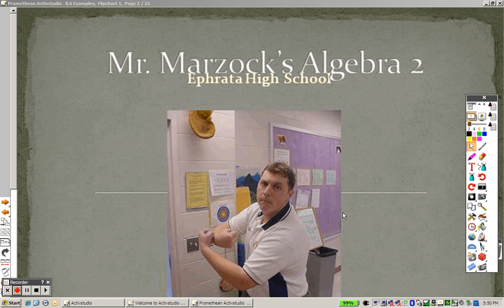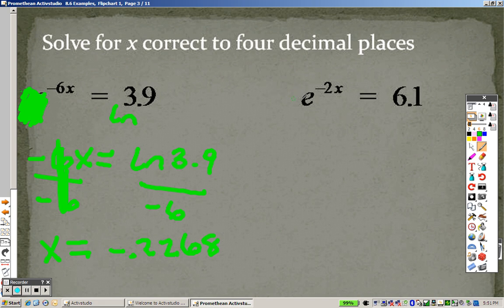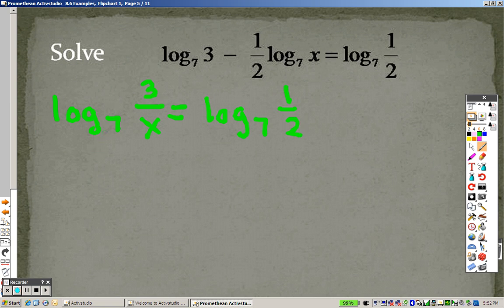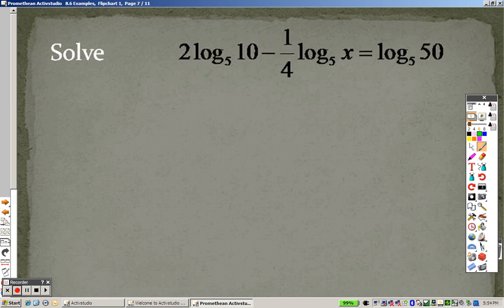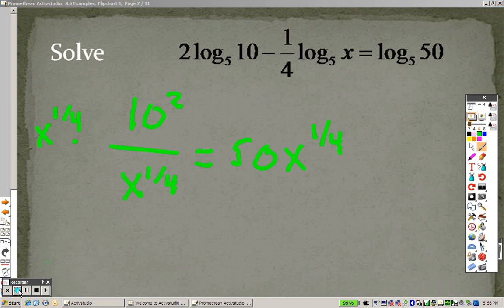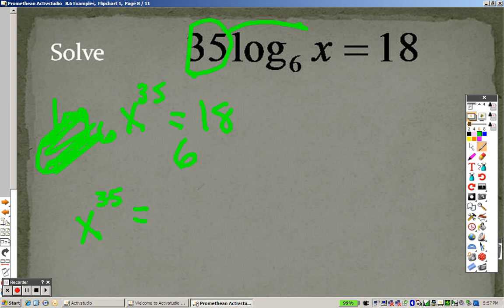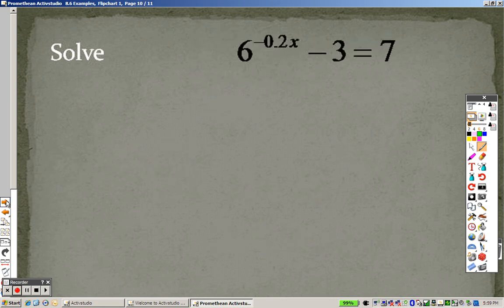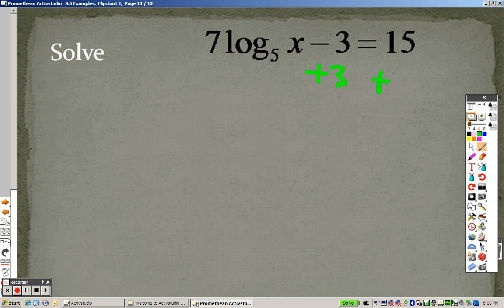Algebra 2 8.6 Examples Solving Exponential and Logarithmic Equations